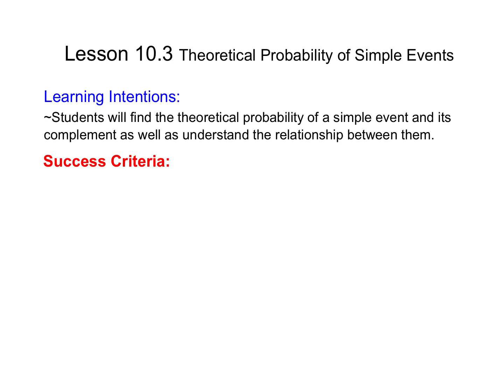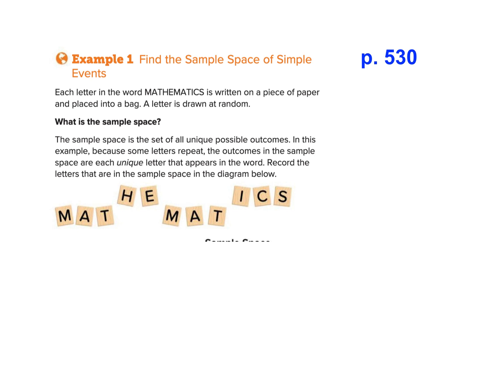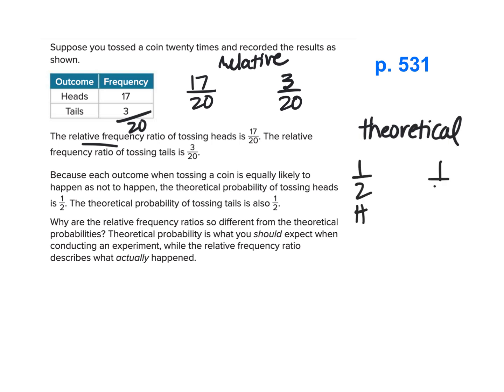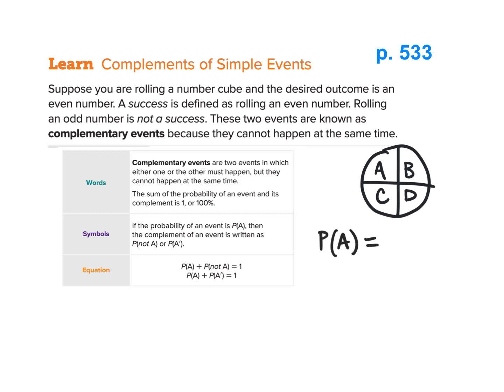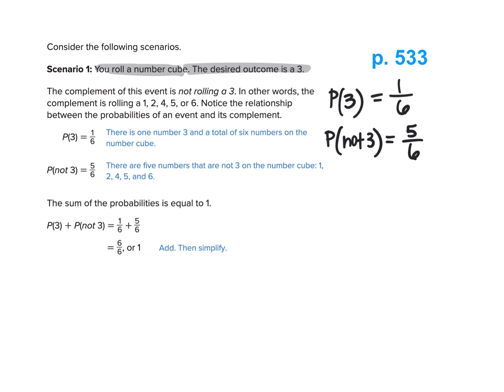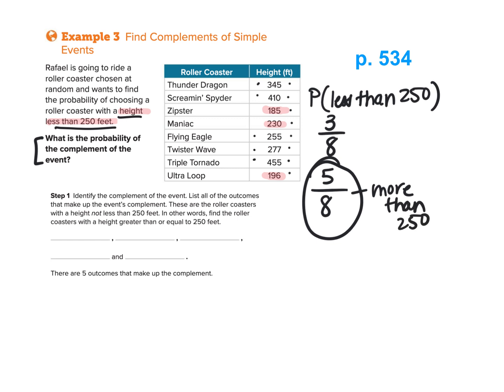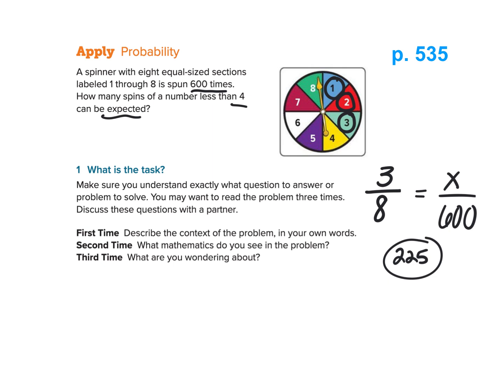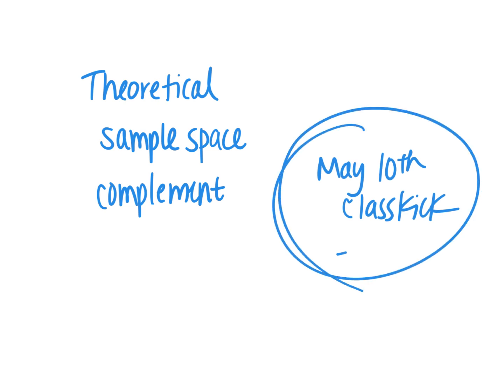Lesson 10.3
00:00 Slide 1
00:28 Slide 2
01:12 Slide 3
02:00 Slide 4
02:24 Slide 5
02:48 Slide 6
03:18 Slide 7
03:31 Slide 8
04:09 Slide 9
05:19 Slide 10
05:44 Slide 11
07:28 Slide 12
08:08 Slide 13
08:49 Slide 14
09:58 Slide 15
11:02 Slide 16
12:23 Slide 17
13:29 Slide 18